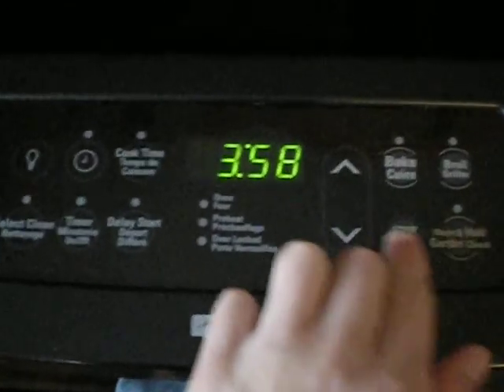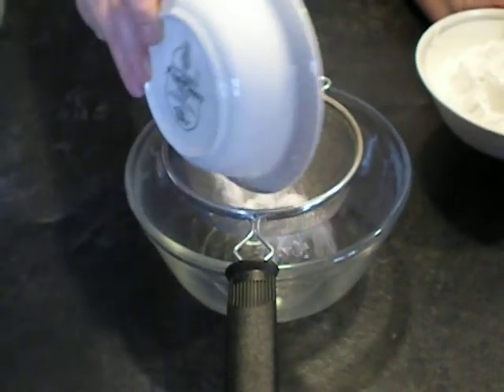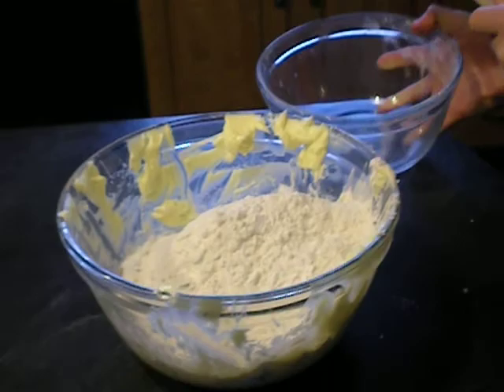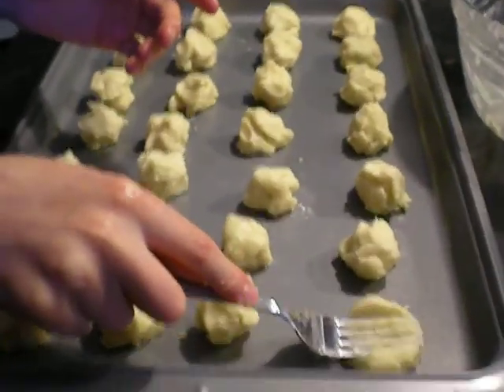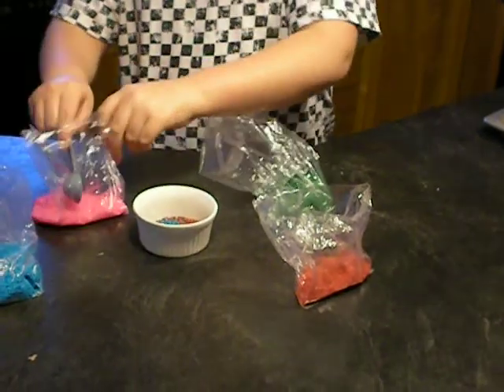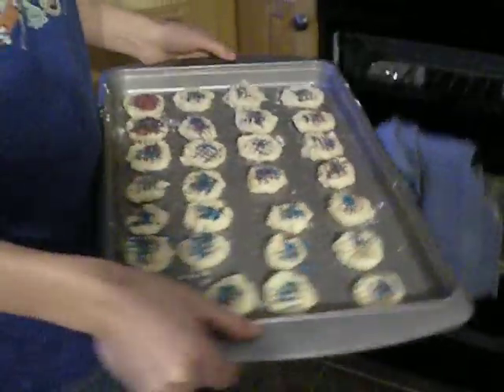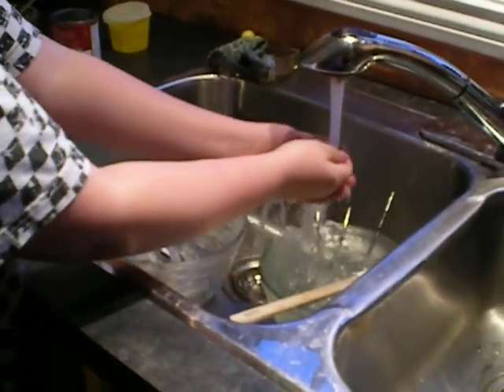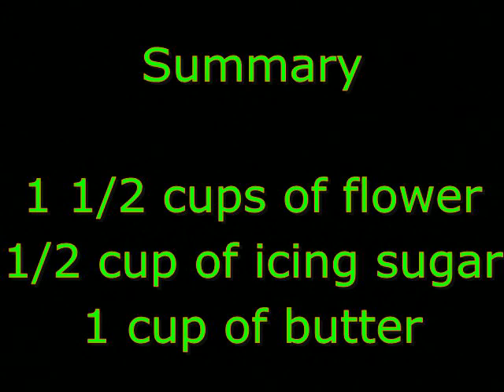Gavin and Tyler's cooking show